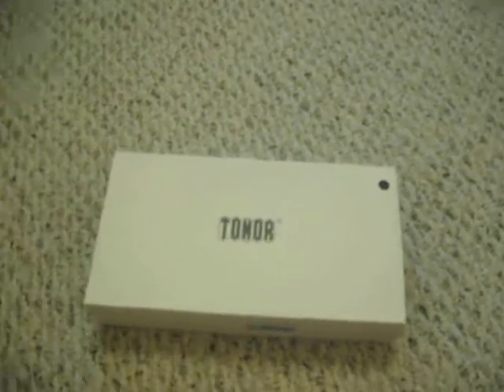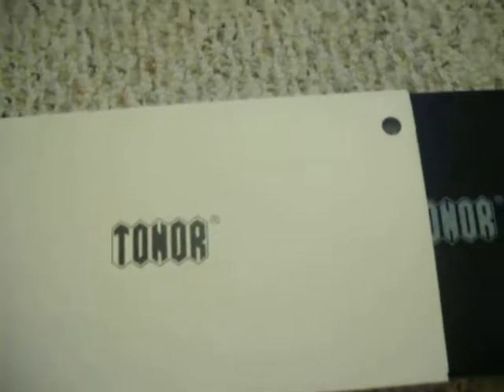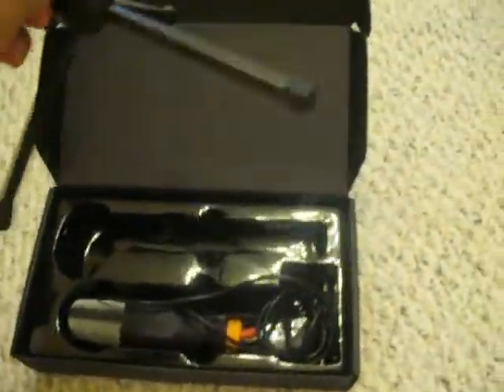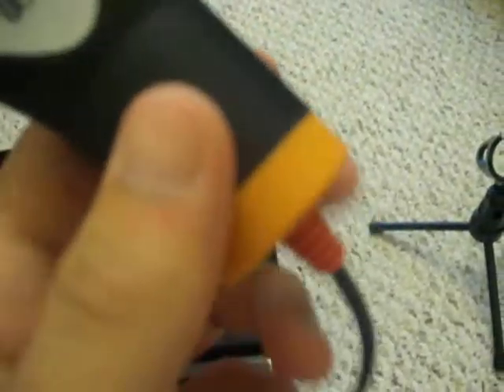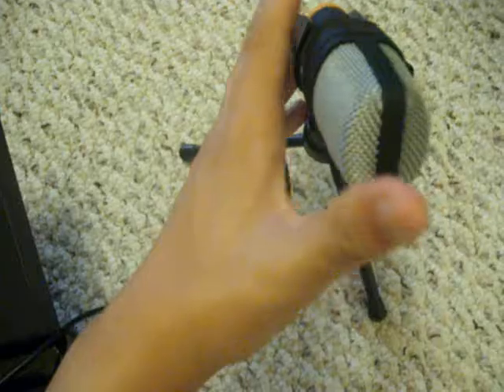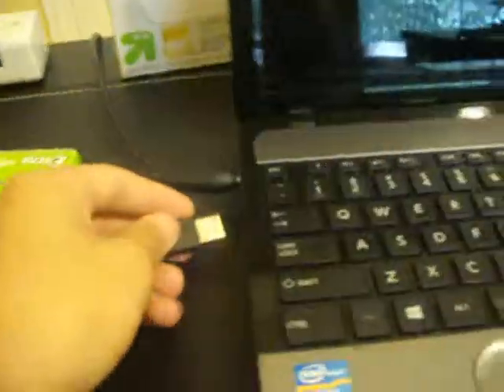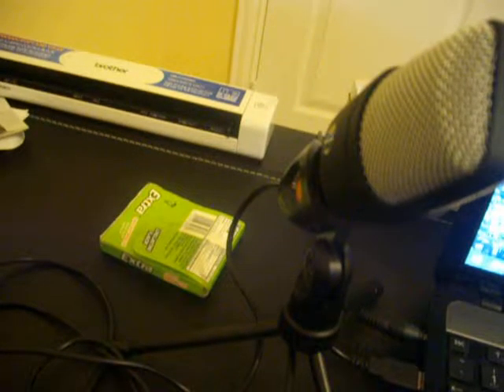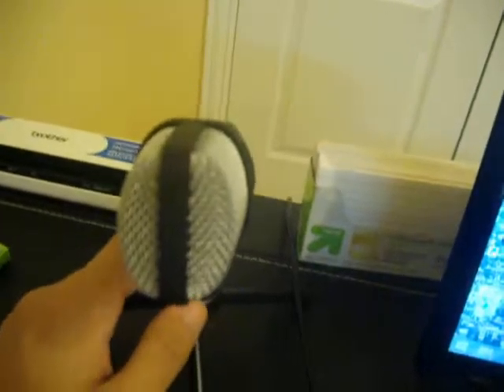Unboxing My New Tonor Home Studio Micrphone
Got a new mic for my studio.